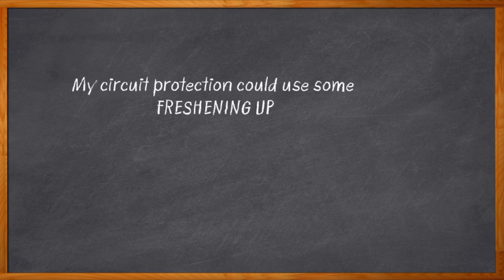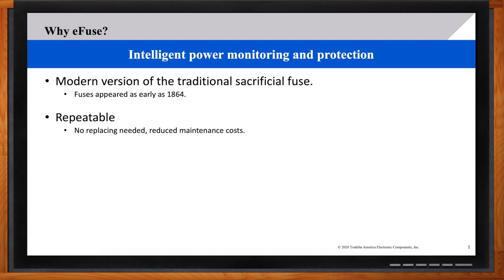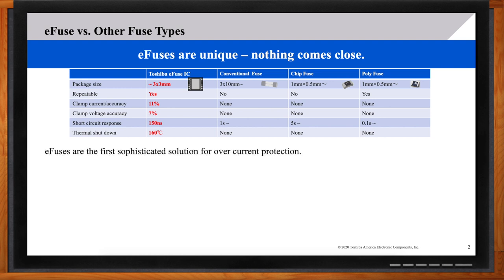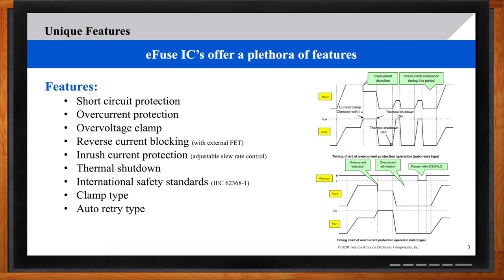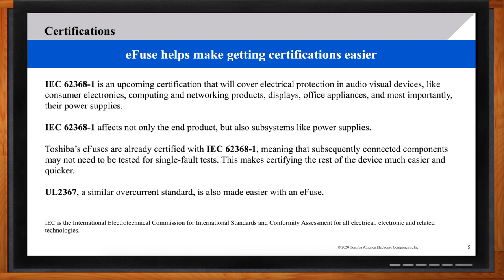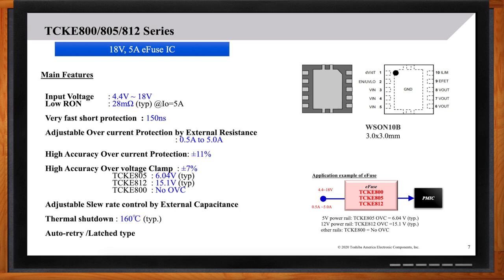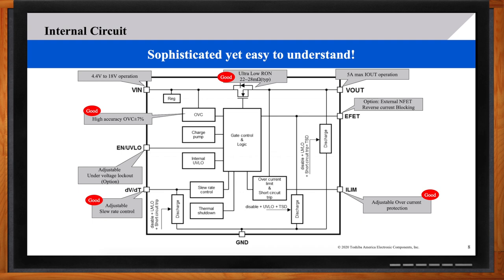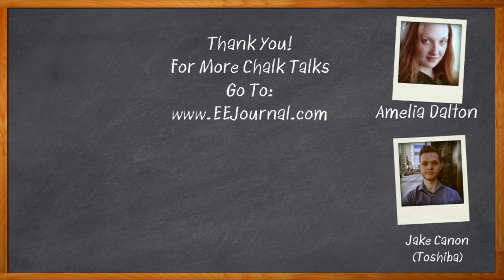Protecting Circuitry with eFuse IC -- Toshiba and Mouser Electronics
July 12, 2020 - Conventional fuses are rapidly becoming dinosaurs in our electronic systems. Finally, there is circuit protection technology that doesn’t rely on disposable parts and molten metal. In this episode of Chalk Talk, Amelia Dalton chats with Jake Canon of Toshiba about eFuse - a smart solution that will get rid of those old-school fuses once and for all.